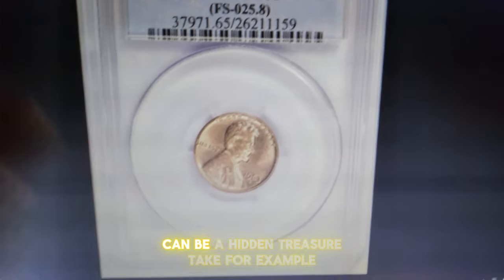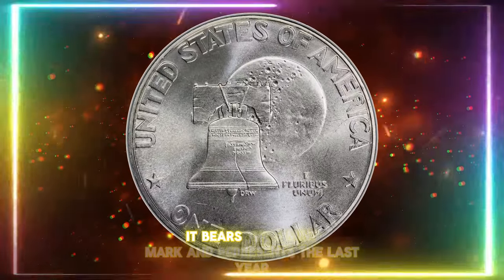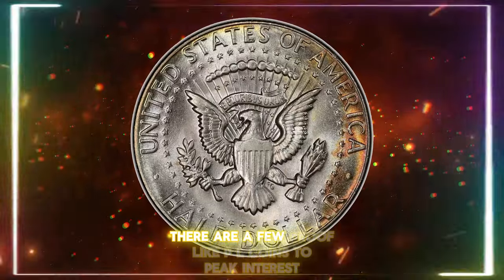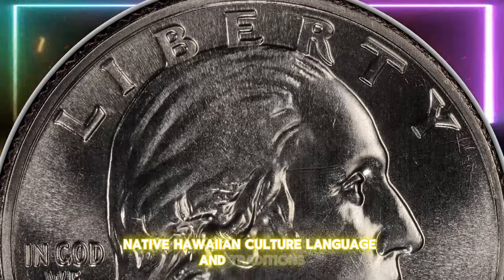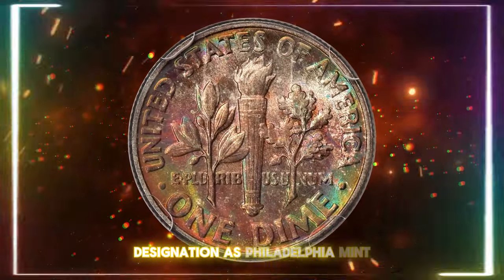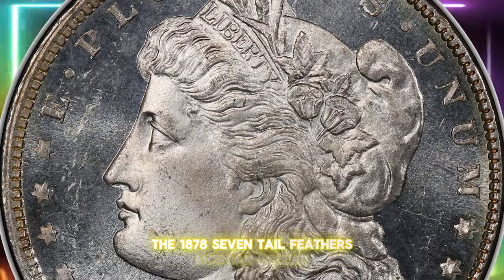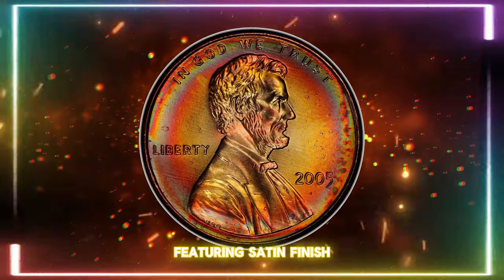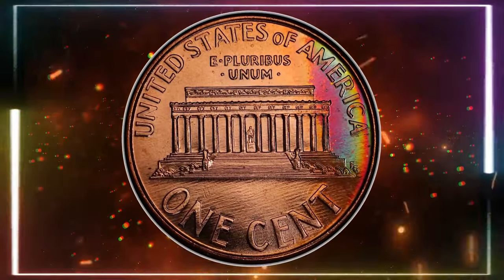7 Rare Coins Whose Price Will Shock You, Do you Have one of this Coins?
Discover 7 rare coins whose price will shock you! Watch to see if you have one of these valuable coins in your collection.